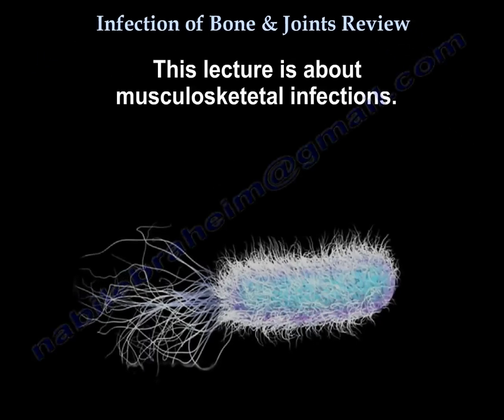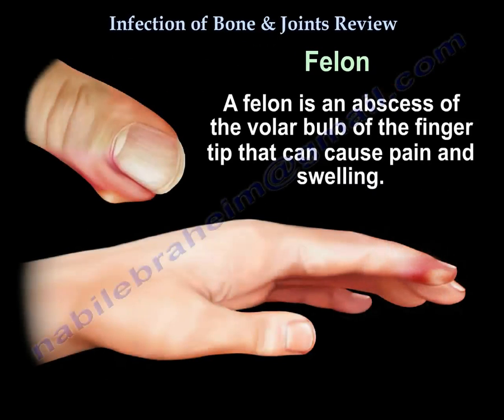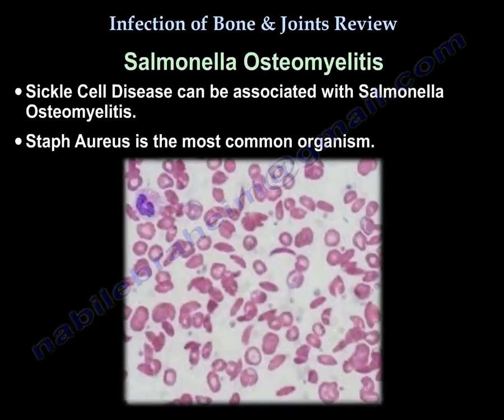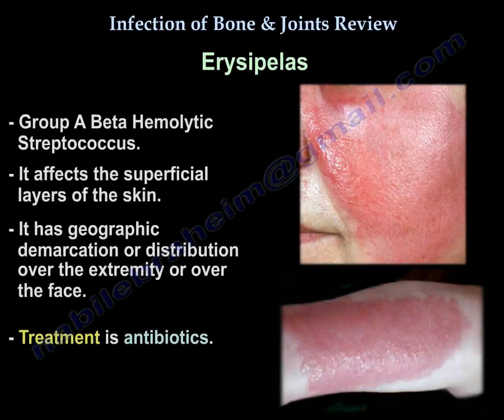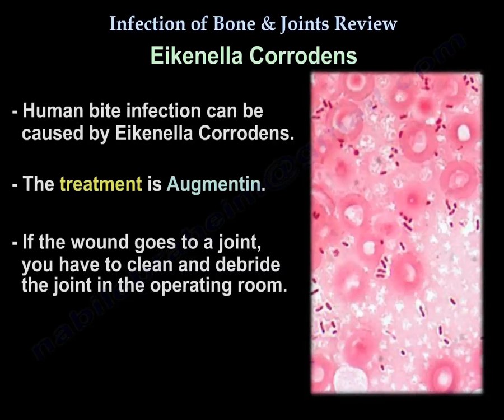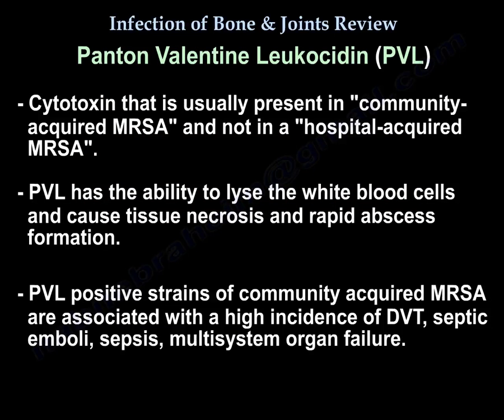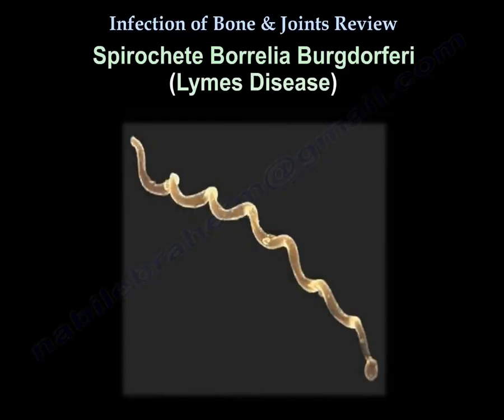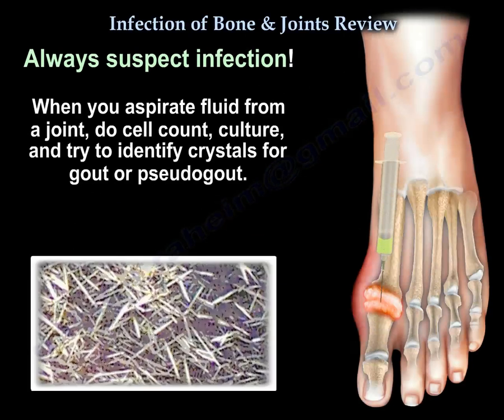Infection of Bones & Joints, A Review - Everything You Need To Know - Dr. Nabil Ebraheim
Dr. Ebraheim’s educational animated video describes infection of bone and joints - review.
Infection of Bone & Joints
This lecture is about musculoskeletal infections. A specific infection could have a specific infecting agent, a specific presentation, or a specific treatment. I am going to try to present the most common types of infections that probably has a specific thing about it. The majority of orthopedic surgical site infections (SSI) are caused by Staph Aureus.
Chronic Paronychia. This is a fungal infection (Candida albicans). It involves an infection of the nail fold. It is common in diabetics. It does not respond to antibiotics. It occurs in people who work with water such as bartenders or dishwashers. There is really no abscess, but the area around the nail is red, tender, and swollen. It can affect multiple fingers. It should be treated with topical antifungals such as miconazole. In severe resistant cases, marsupialization should be done.
Herpetic Whitlow occurs from the herpes simplex virus. It is a self-limited disease. It is seen in dentists, respiratory therapists, or anesthesiologists, and it can also affect toddlers. It affects some vesicles on the finger, and it will have inflammation or redness at the base of the vesicle. There is clear fluid in the vesicle, and the gram stain will be negative. You should use the Tzanck test, and the treatment is Aciclovir. Surgery is not needed.
Sickle Cell Disease can be associated with Salmonella Osteomyelitis.
Pseudomonas Aeruginosa is commonly associated with foot punctures in children and IV drug abusers. Pseudomonas Aeruginosa infection is responsible for the majority of the osteomyelitis following nail puncture through shoes. Pseudomonas is the most characteristic cause of this infection. Treatment is incision and drainage (I&D). You must remove the foreign bodies inside and give the patient antibiotics.
With chronic osteomyelitis and draining sinus for years, rule out squamous cell carcinoma.
With a diabetic patient with draining sinus for several months, you don’t know if it is a Charcot joint or if it is an osteomyelitis (the look alike on x-ray), the MRI will not be helpful. These patients have plantar ulcer of the forefoot. You need to probe the ulcer, and if the probe goes down to the bone, it is probably osteomyelitis, and this will require debridement.
Fungal infections occur in sick, malnourished old people with chronic illness. They can also occur in people who are on IV antibiotics for a long time and may be getting parenteral nutrition (PN).
Erysipelas is caused by Group A Beta Hemolytic Streptococcus. It affects the superficial layers of the skin. It has geographic demarcation or distribution over the extremity or over the face. Treatment is antibiotics.
Necrotizing Fasciitis is polymicrobial, but there is a Group A Streptococcus involved. It is a rapidly progressive infection which affects the fascia early, and then the toxins liquefy the tissues underneath. The edema and pain is more than what appears at the surface of the skin. It looks like cellulitis, but it is really not cellulitis. Underneath the fascia can be a really terrible infection which can involve all the tissues, including the muscles, without even having a smoking gun mark on the skin surface. The blisters and the bullae are late. If you are in doubt about the presence of cellulitis or necrotizing fasciitis, do a biopsy by doing an incision down to the fascia and see if the fascia is involved (if the fascia is involved, then you have a problem). If the fascia and the muscles are involved, then you have necrotizing fasciitis. Hepatitis C is an associated risk factor for necrotizing fasciitis, and the prognosis of these patients are worse. Treatment for necrotizing fasciitis is emergency aggressive debridement. The mortality rate is high, up to 25%, and it depends on early diagnosis (mortality improves by early diagnosis and treatment). Necrotizing fasciitis is then treated with antibiotics.
Gas Gangrene occurs due to Clostridium perfringens (C. perfringens). It is an anaerobic gram-positive bacilli. It is almost like every bad infection is due to gram-positive bacteria Gas gangrene is treated by wide debridement and leaving the wound open. It is then treated with antibiotics. Penicillin G and clindamycin are usually given.
There is a difference between Clostridium perfringens (C. perfringens) and Clostridium difficile. Clostrodium difficile causes C. Diff (clostridium difficile colitis). Clostridium Difficile Colitis can be caused by antibiotics, especially clindamycin. It is characterized by unexplained post-operative fever, leukocytosis, or watery diarrhea. C. diff is treated by oral Metronidazole (flagyl).
Human bites can cause Eikenella Corrodens. Treatment is Augmentin. If the wound goes to a joint, you have to clean and debride the joint in the operating room.